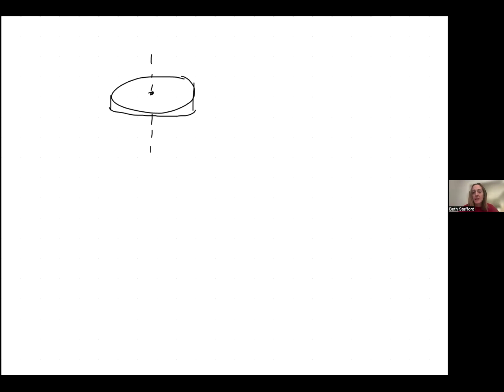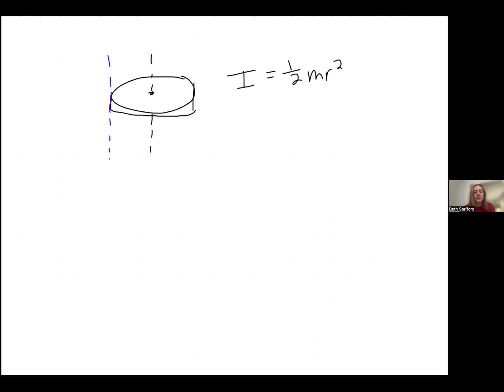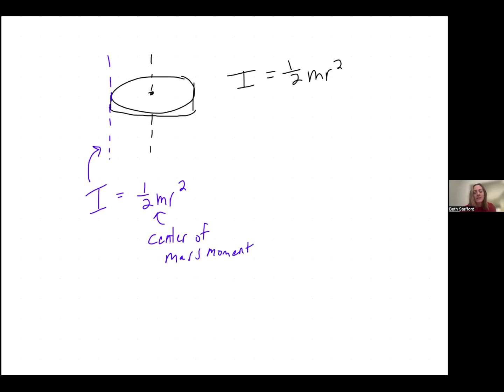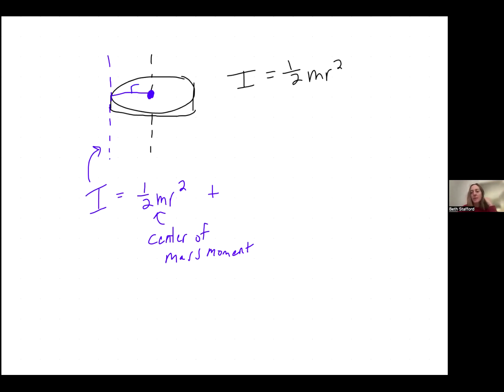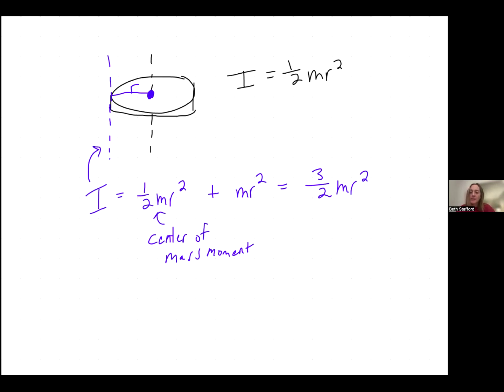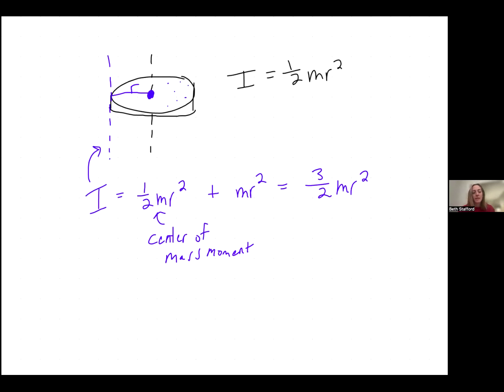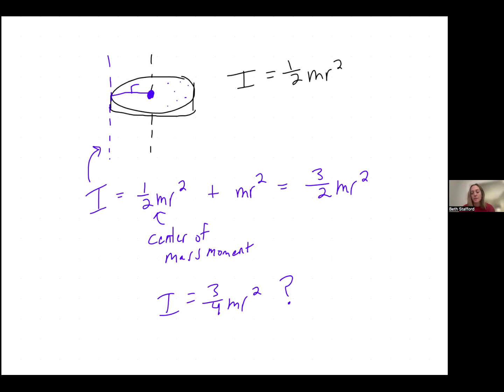Parallel axis theorem video